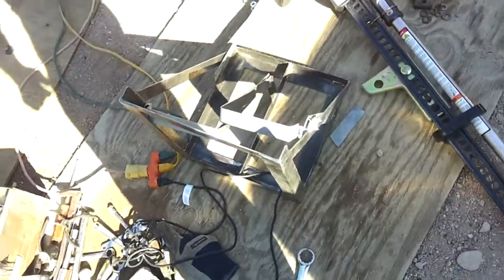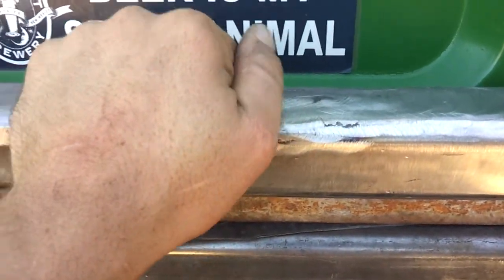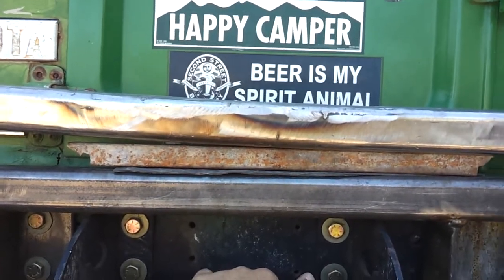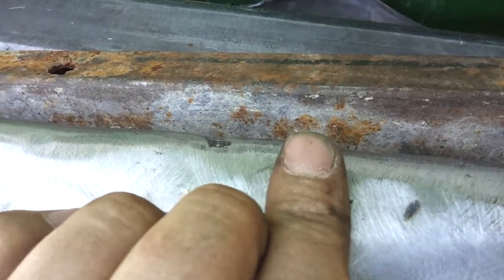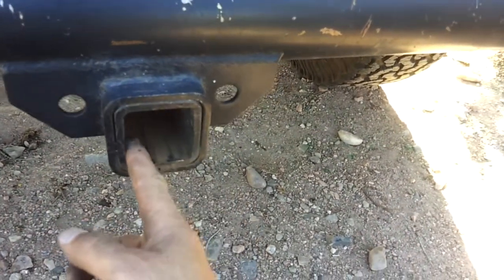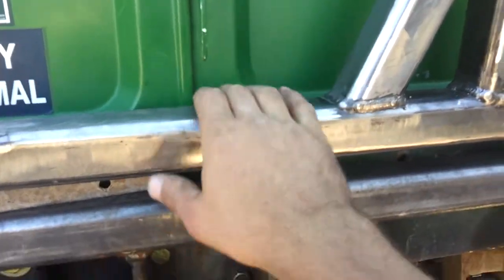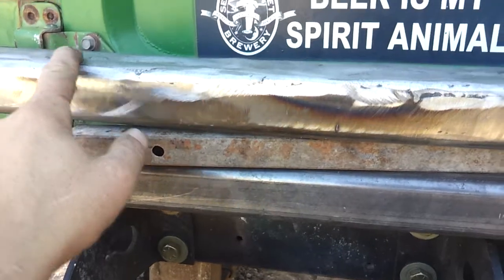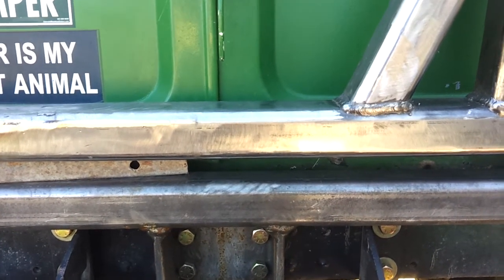FJ40 swing out tire/ gas can carrier project Part 11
This is the trials and tribulations of not only building this but making video of it. I ran in to a few problems building this and my phone/camera failed a few ways, a few times and I lost footage. After loosing footage I lost some interest in the further filming. The project is mostly done as of the upload date I still want to add some things but the video did loose priority I didn't record the last parts nor it's "done for now" stage... I will do a video showing it now if these get any sort of response...